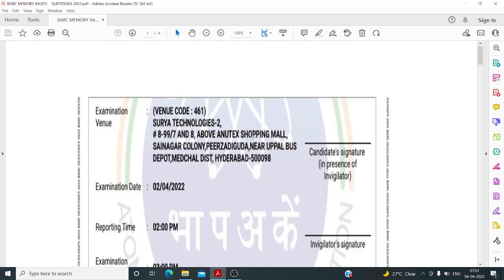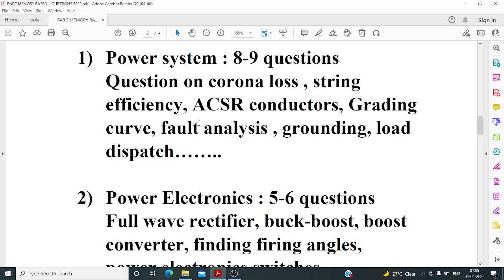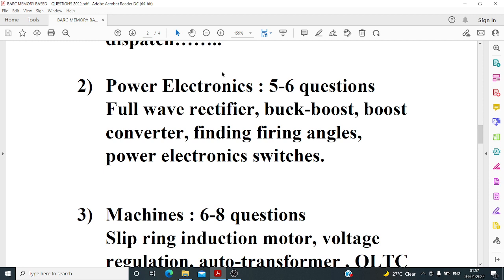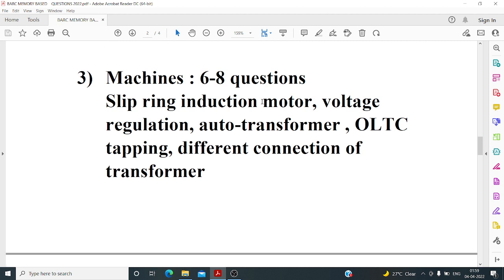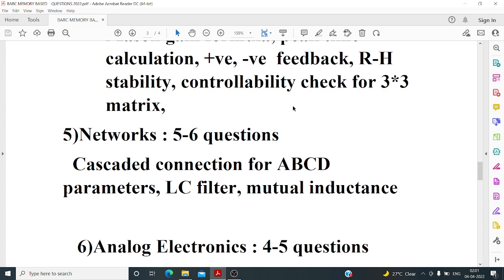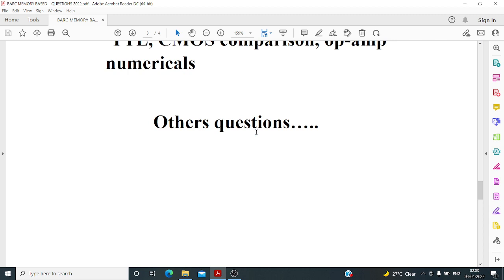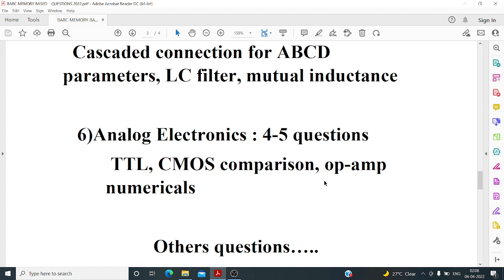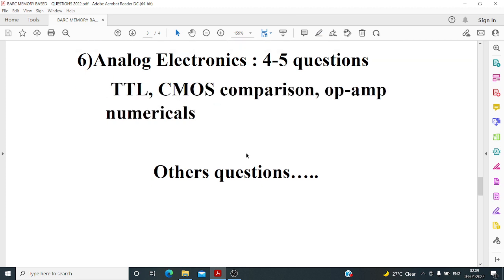BARC MEMORY BASED QUESTION FOR EE/EC 2022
HELPFUL FOR BARC STUDENTS